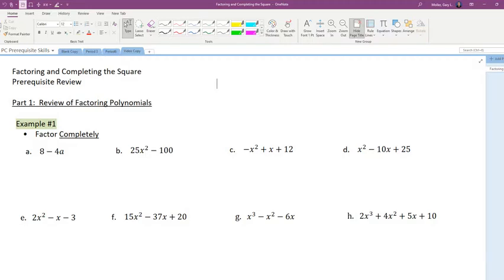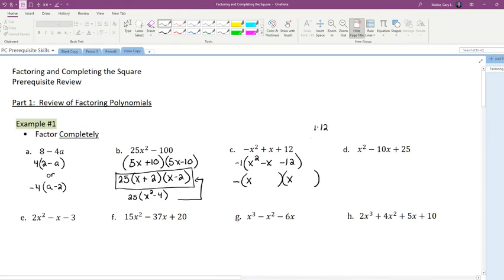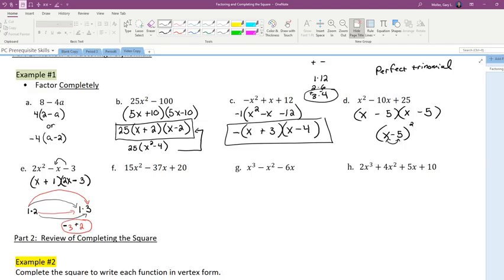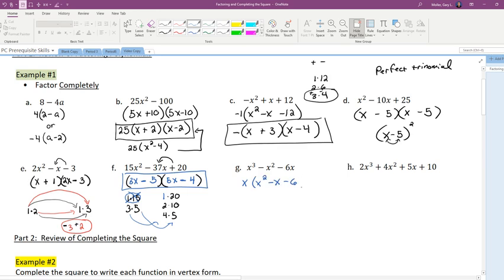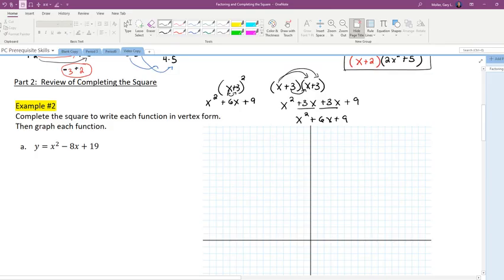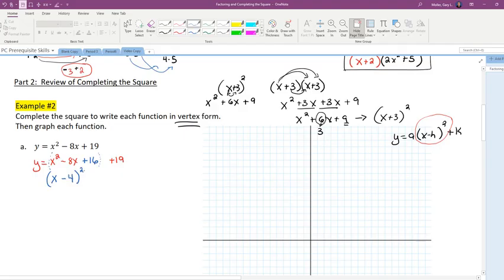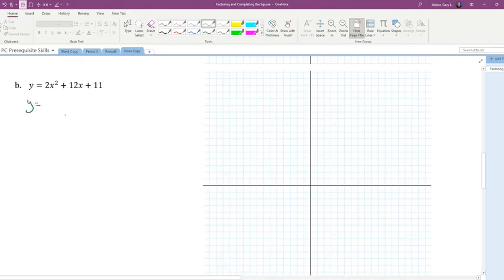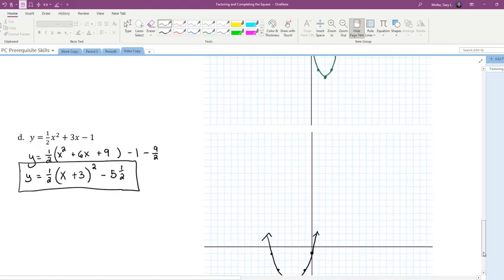PC Ch2 PreReq Video